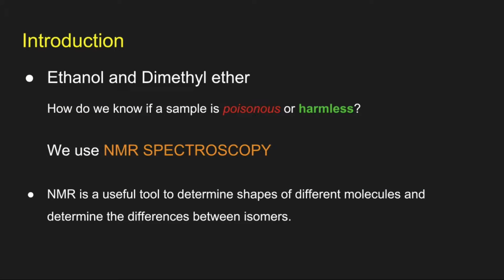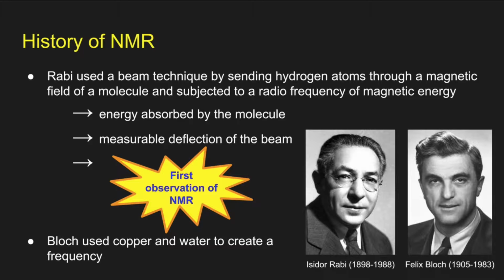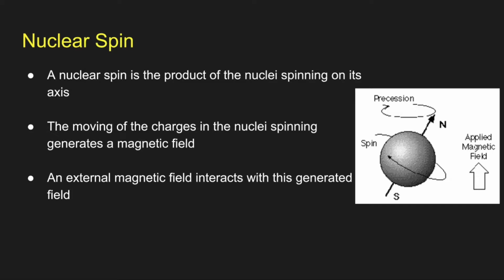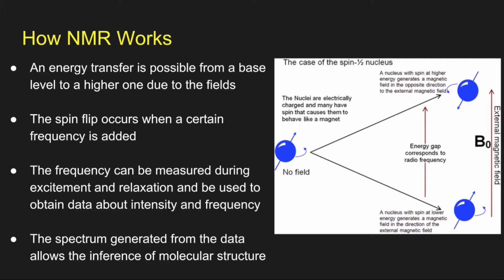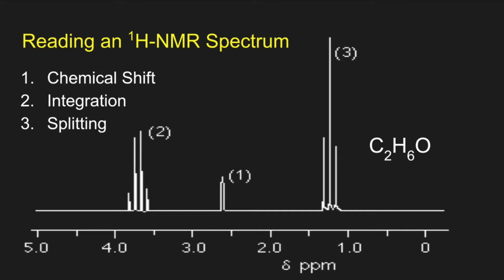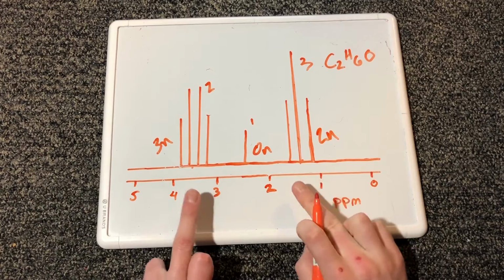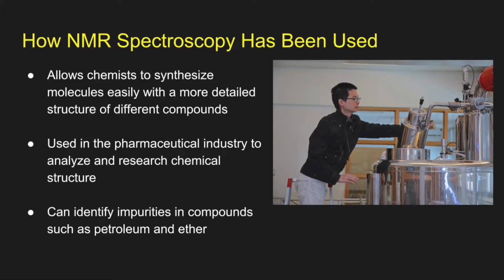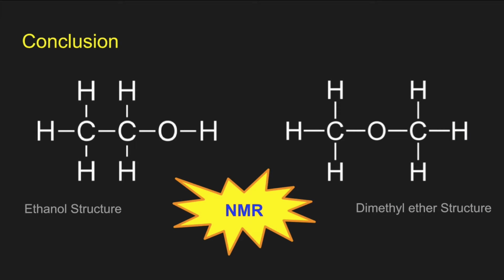NMR Chemistry Capstone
This video discusses the history, methods, and uses of NMR spectroscopy. Then a simple example of an NMR spectrum is used to show how someone should read it.